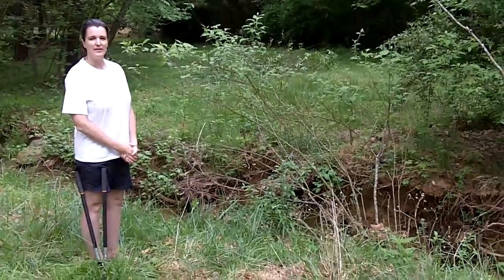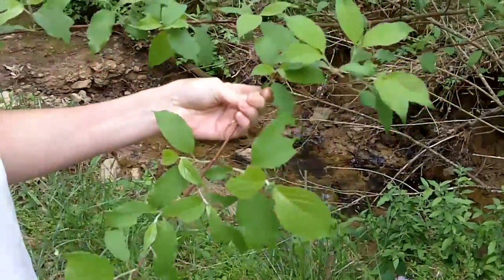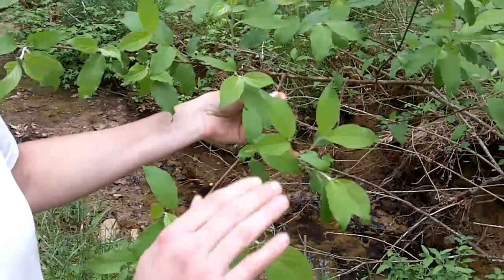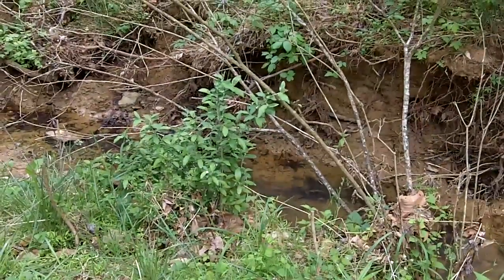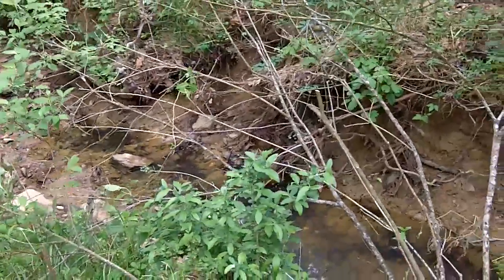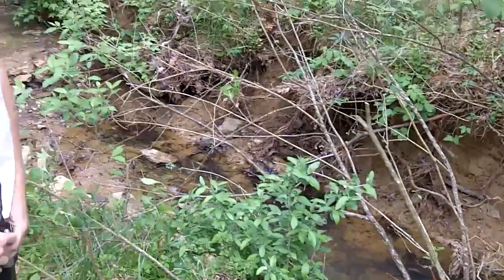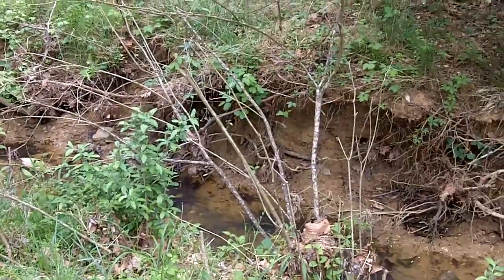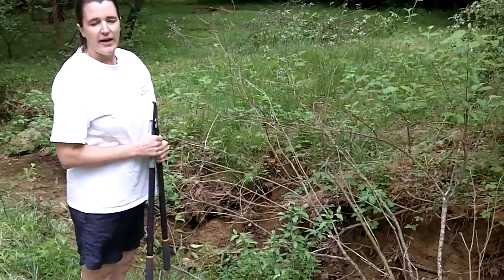Backyard Stream Repair - Plant Identification II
Karen Hall, NCState University, discusses plants to keep and plants to remove when doing a backyard stream repair